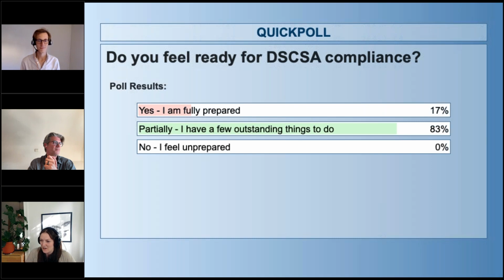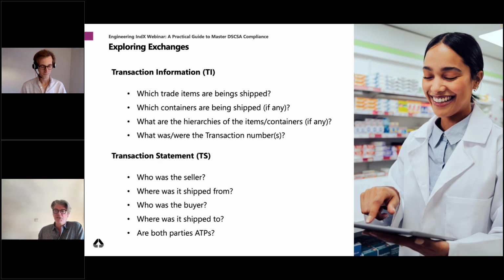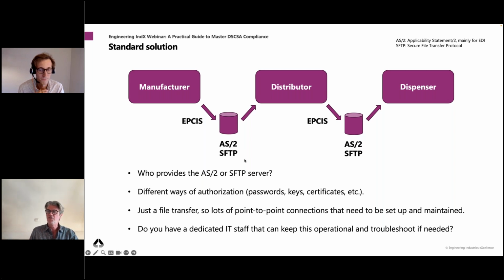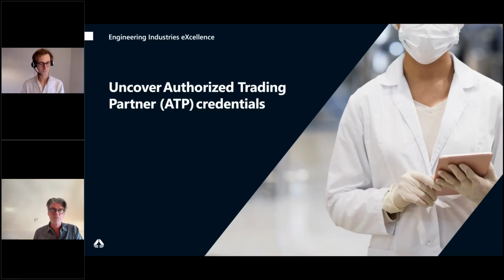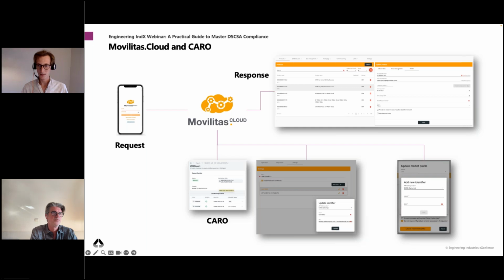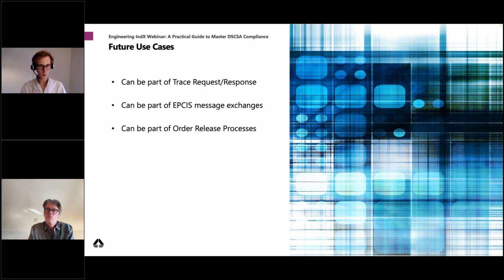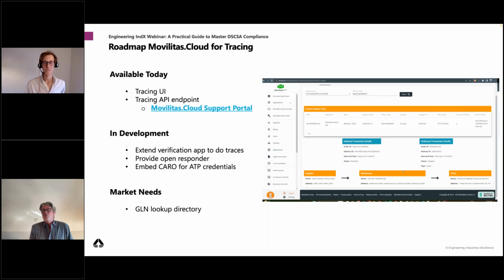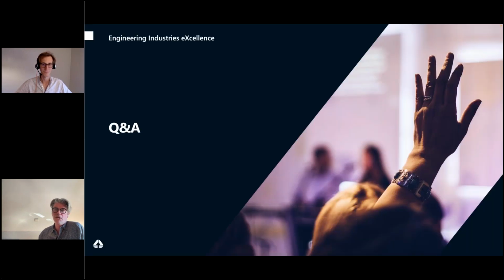Engineering IndX & Spherity Webinar: A Practical Guide to Master DSCSA Compliance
Still not ready for DSCSA compliance? In this webinar, watch experts from Engineering Industries eXcellence and Spherity explore topics on compliance, FDA updates, onboarding efficiency and more while featuring two critical digital tools for pharmaceutical traceability: Movilitas.Cloud and CARO. Don’t miss this opportunity to gain valuable knowledge and discover how to seamlessly enhance pharmaceutical tracing operations.